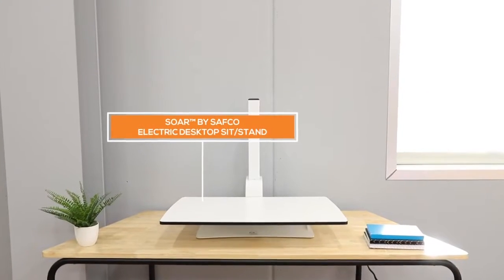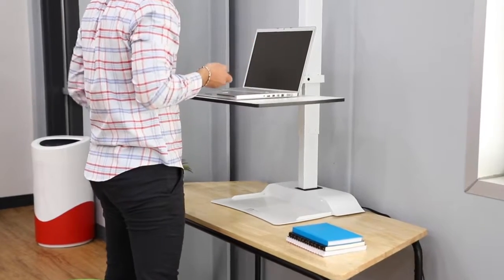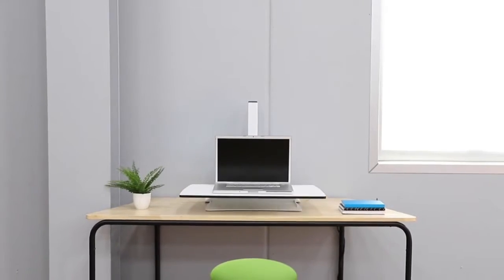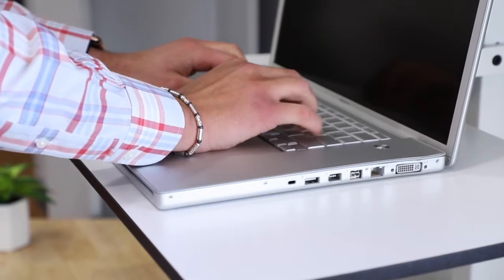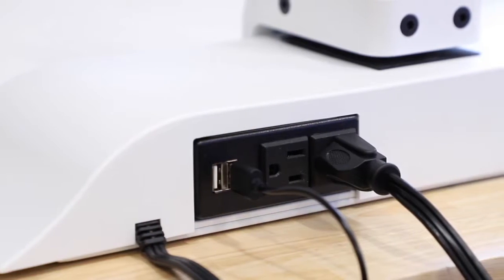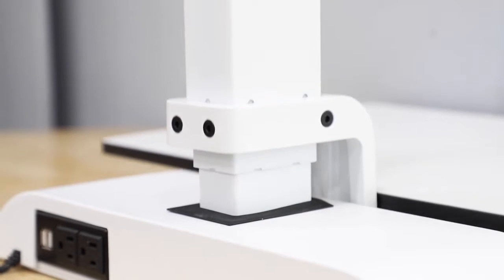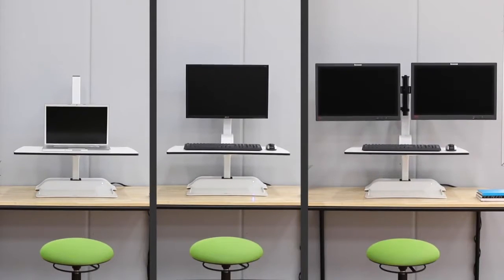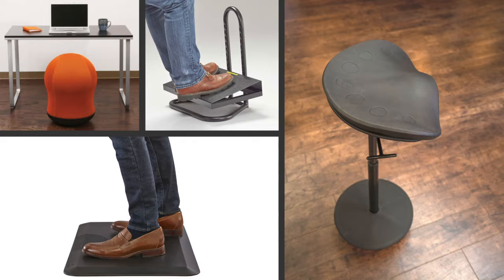Safco Soar Electric Sit/Stand Desk | Available at Manhattan Office Design | Safco Dealer in New York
The SOAR Electric Sit/Stand Desk by Safco is a versatile remote control work surface that rises to allow user to easily move between sitting and standing to help promote a more active workday. Featuring electric height adjustment control to suit a variety of user heights comfortably, a programmable remote control with three presets for convenience, two USB charging ports and two outlets for easy connectivity and charging capabilities. Perfect for any modern office. Available in Manhattan Office Design.

OUR SHOWROOM IN NYC
325 W 38th St Suite 1501
New York, NY, 10018
Monday - Friday, 9 AM to 6 PM (EST)
CLOSED National Holidays

All Safco office chairs, desks, tables, filing cabinets, workstations and workplace tools are also available in New York's Best Furniture Safco Dealer: Manhattan Office Design.